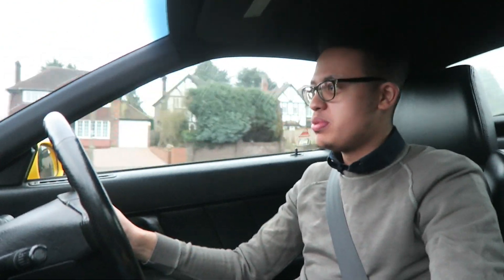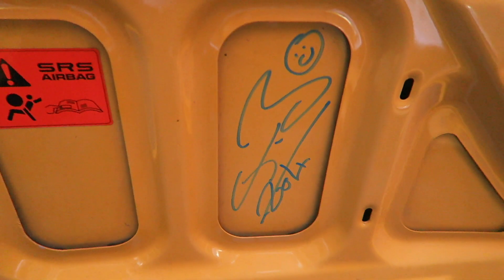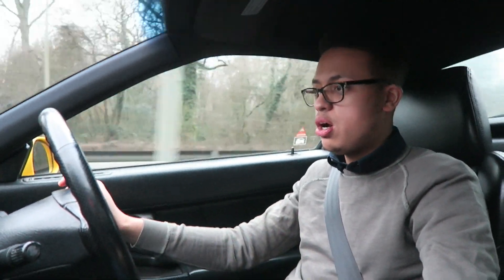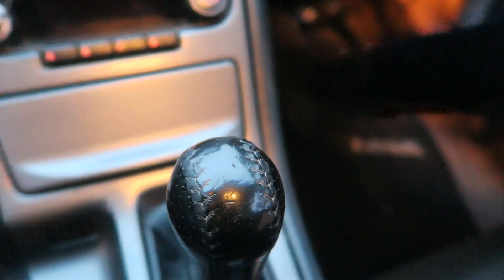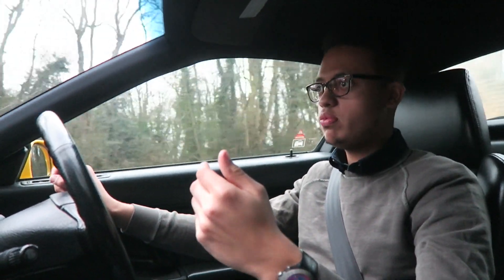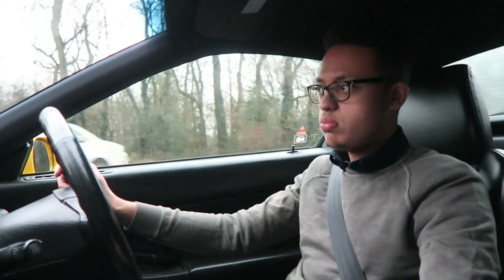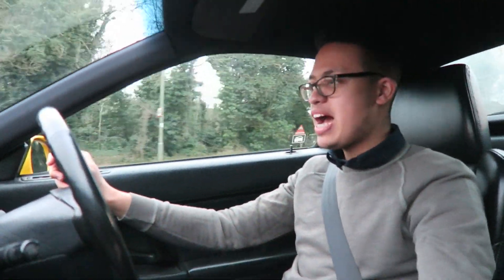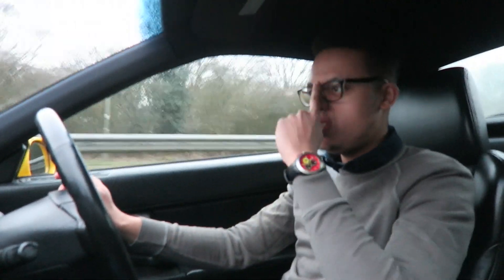I Get To Drive The Honda NSX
Hello folks and welcome. In this video I was lucky enough to have a go in one of my all time favourite Japanese Sports/Supercars.

It's the Honda NSX, and this particular Car is really special! Once owned by F1 Driver Jenson button in which then lived on to another owner called Mike who runs Minutia detailing, he's used this as his daily for 4 years and covered over 164k Miles driven to its natural potential and yet is still mechanically running perfect.

Big thanks to Mike from Minutia detailing for letting me have a go in this fantastic Car.

Keep it sideways folks.